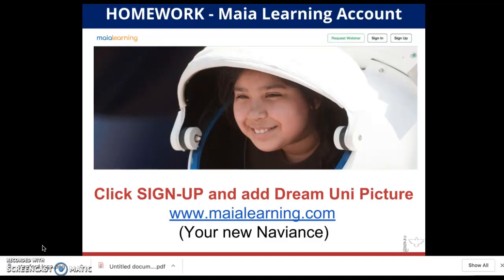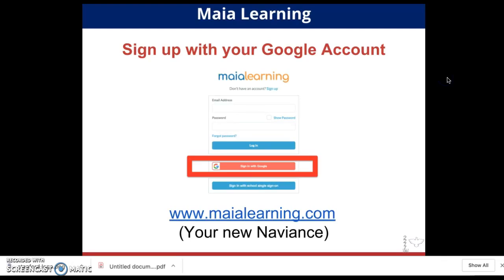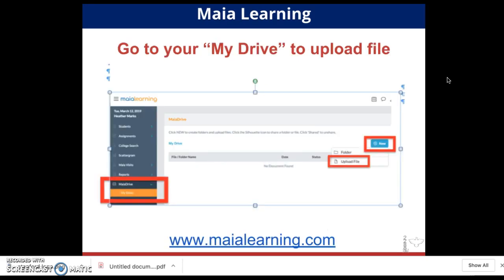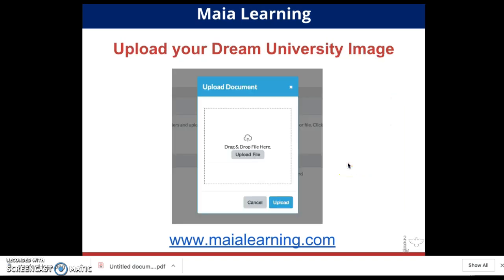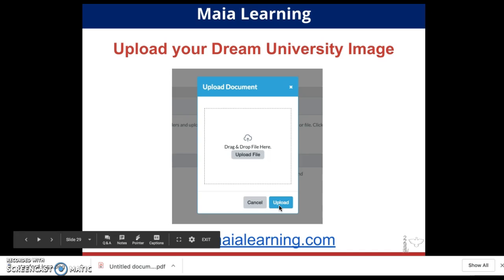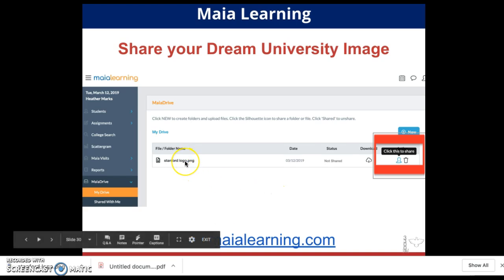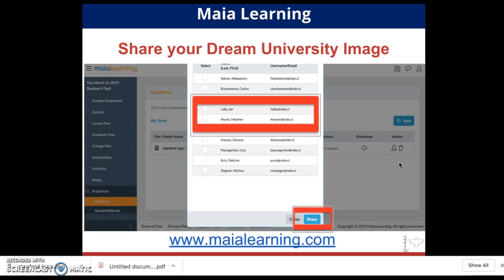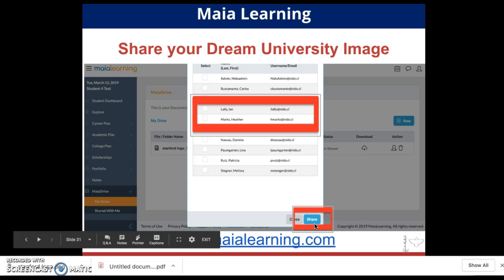MaiaLearning_Login_UploadImage_Homework